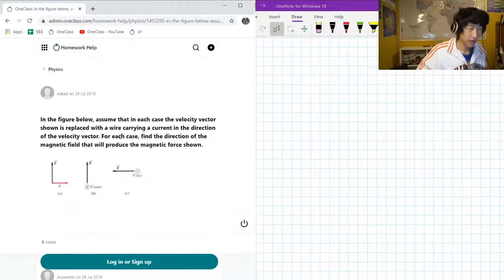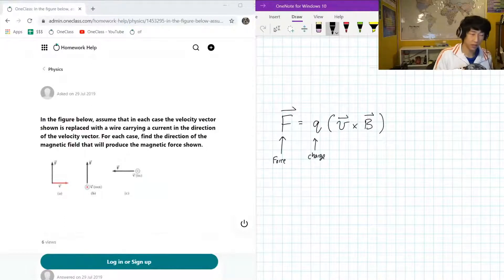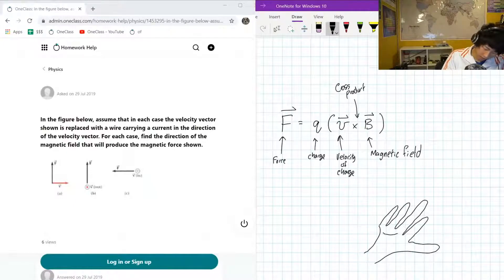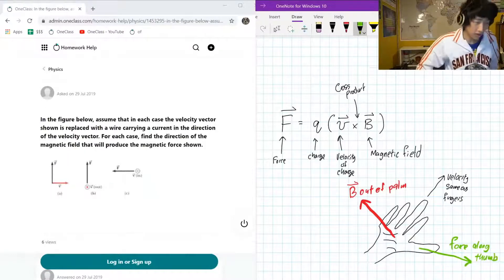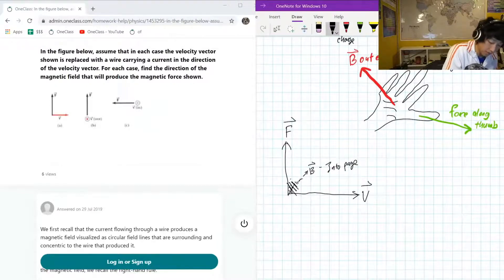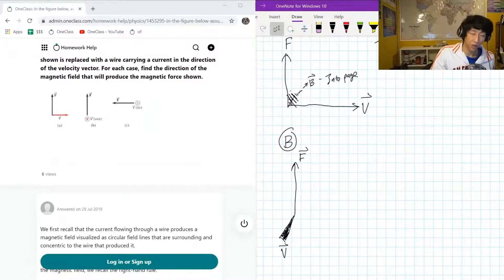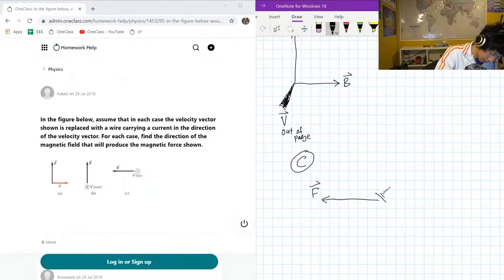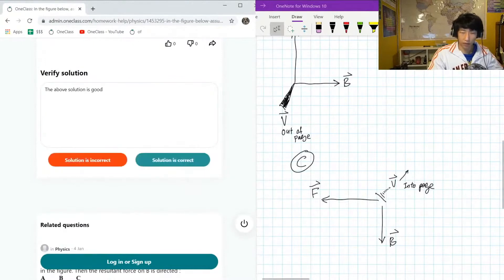In the figure below, assume that in each case the velocity vector shown is replaced with a wire carr